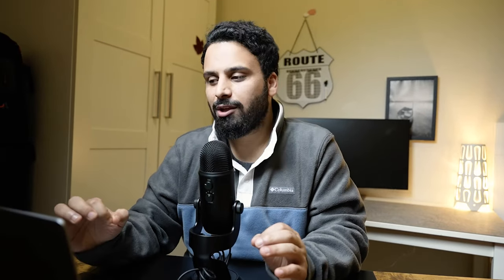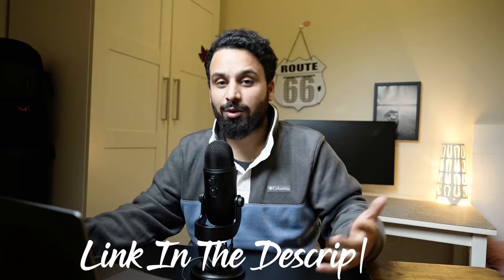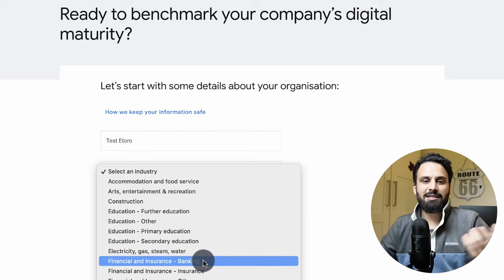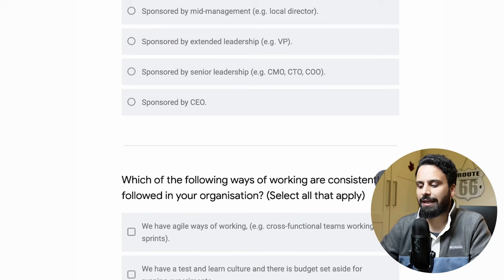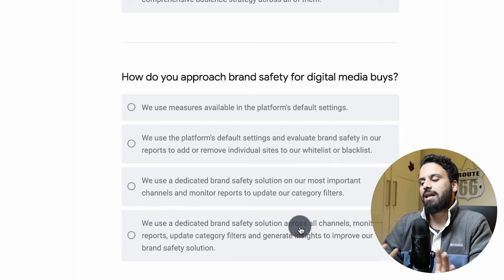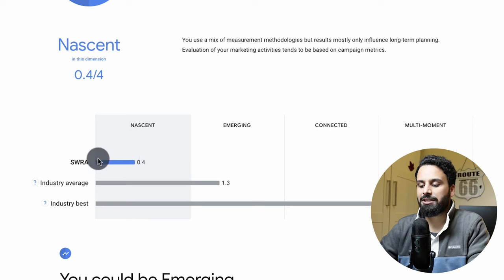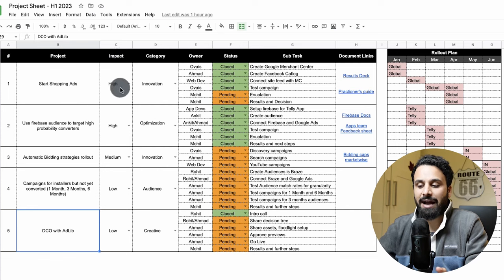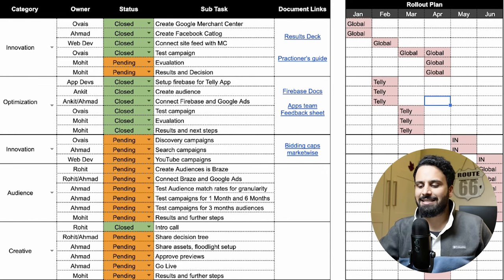Digital Maturity benchmark report by Google (Free)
In this video, I will show you how to implement digital maturity benchmark by Google and BCG and how to make the best use of this free benchmarking
1. Uses of Digital Maturity benchmark
2. How to do benchmarking
3. How to use the report